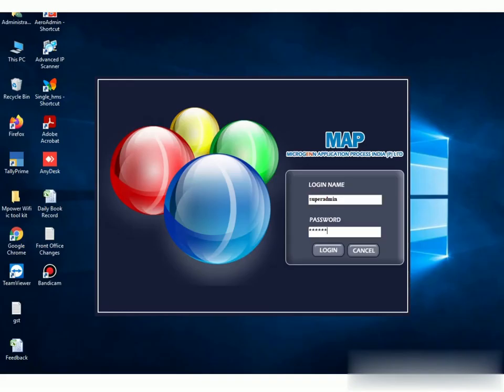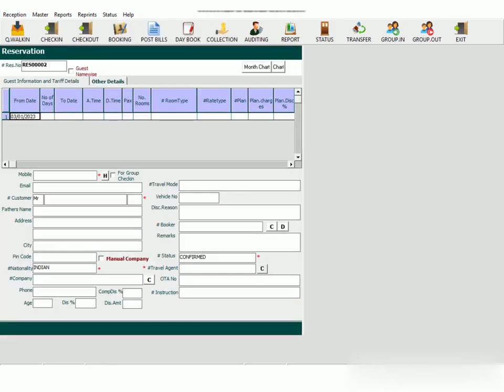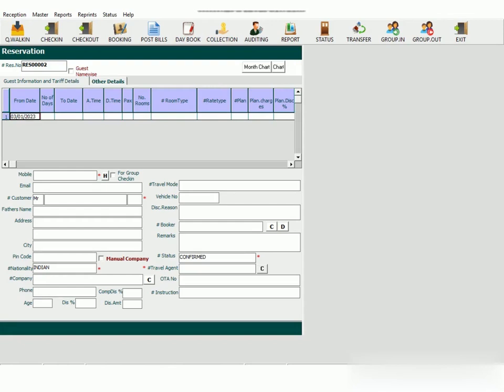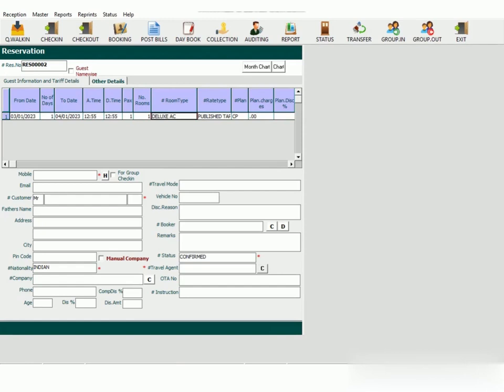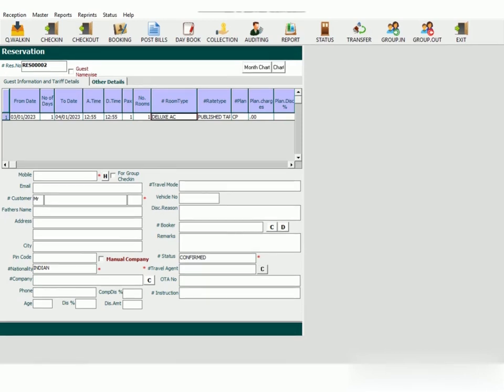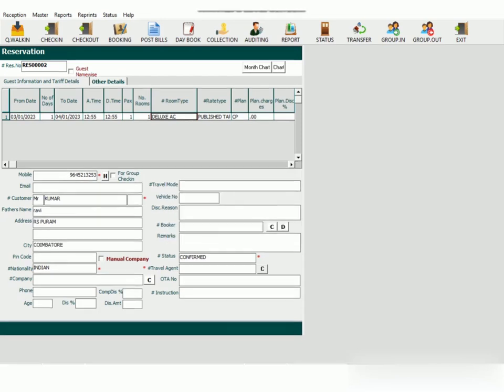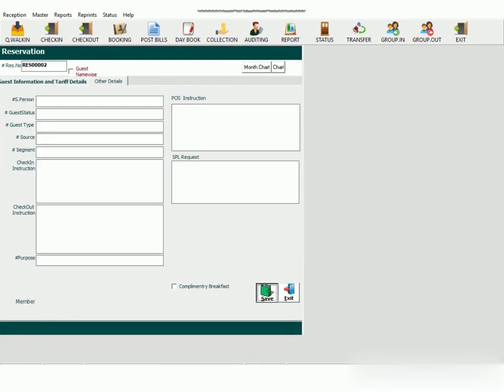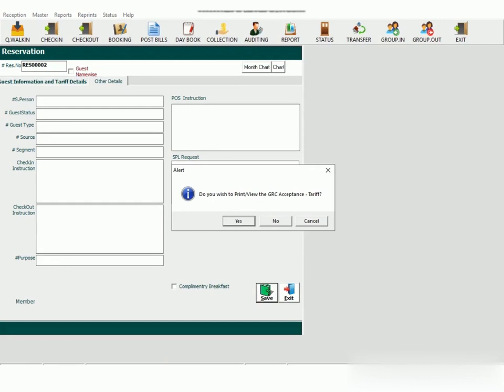Software Reservation Process -tutorial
This tutorial will help you  how to enter Reservation Process